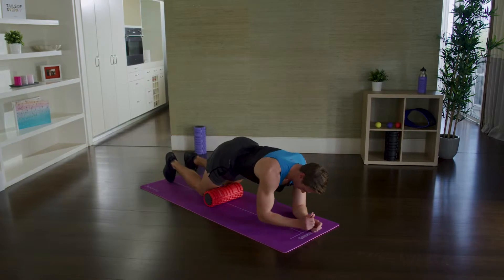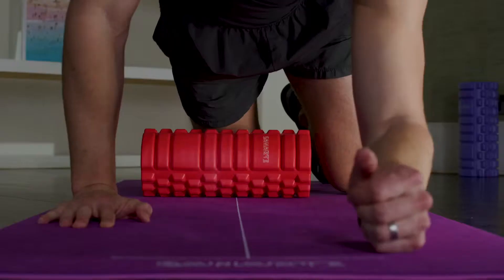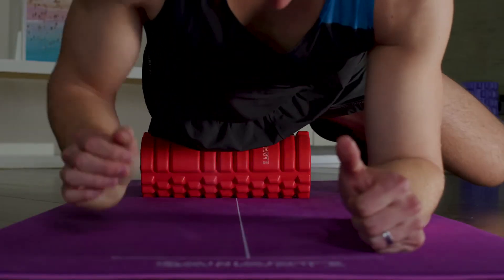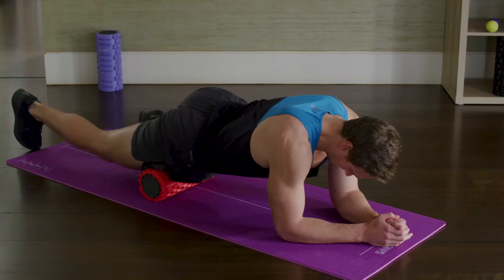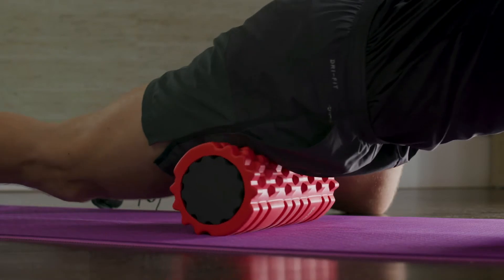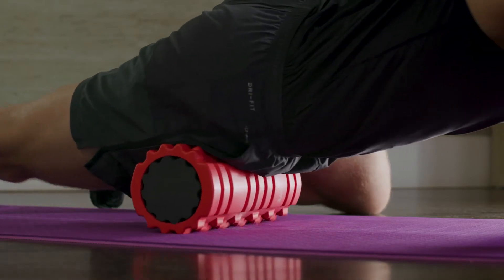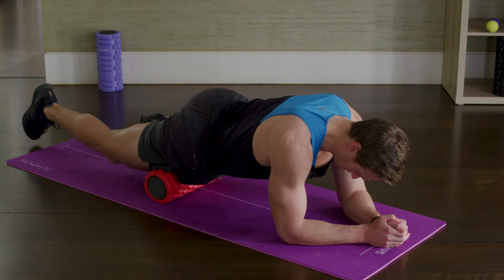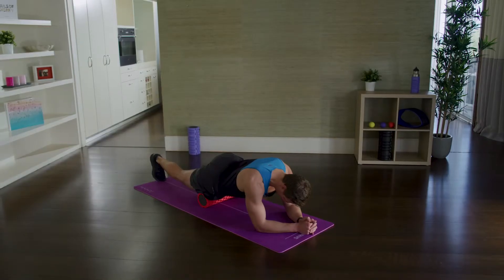Doble Foam Roller Quad Release Sanarte 2 in 1 Foam Roller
Lie face down with the roller underneath the front of your thigh, with the other leg bent up to the side. Use your arms and opposite leg to move yourself up and down along the roller so that you roll from just below your hip to just above your knee. Roll for 60 secs each leg. Take control of your health today with Sanarte’s range of practitioner choice home rehab products.